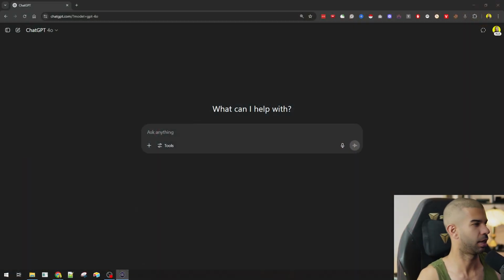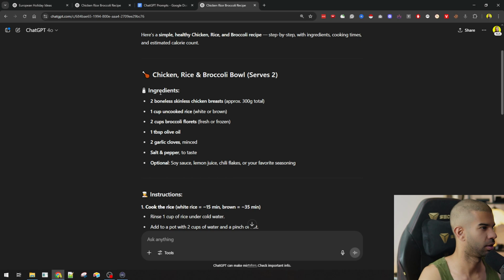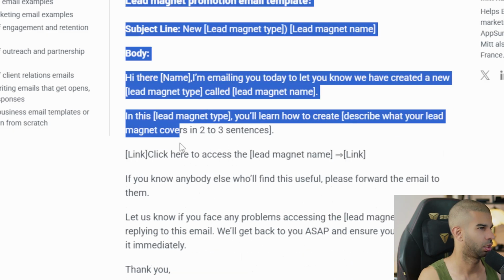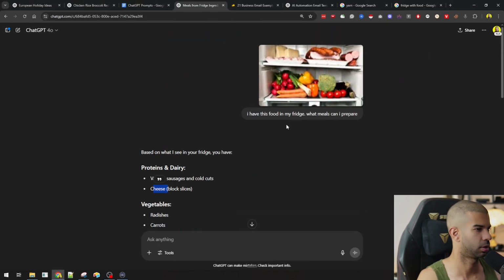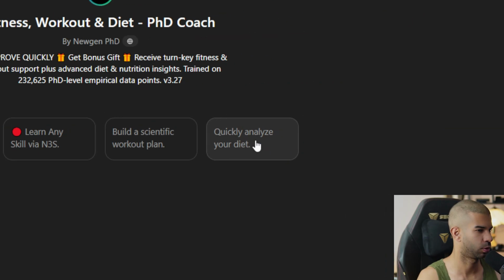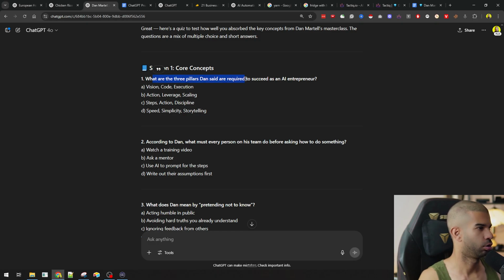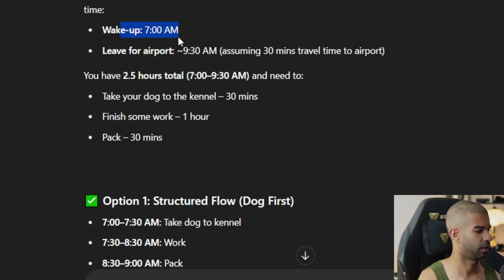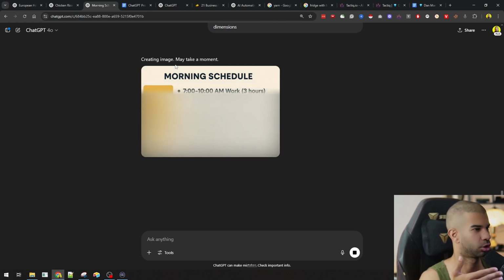Master the Perfect ChatGPT Formula (Part 3)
In this video, I'll show you how to stop making ChatGPT worse at helping you—and instead, turn it into an absolute powerhouse. Most people think they're using ChatGPT right, but they're actually making simple mistakes that lead to generic, useless responses.

Here’s what you’ll learn:

- **Why cramming everything into one prompt is a terrible idea** (it confuses the AI and gives you garbage).
- **How to save and reuse your best prompts** so you don’t waste time reinventing the wheel.
- **The power of step-by-step instructions**—ChatGPT gives cleaner, smarter answers when you break things down.
- **Why examples are a game-changer**—feed ChatGPT a sample, and it’ll match your style perfectly.
- **How to use image analysis** to get creative ideas (like turning random kitchen ingredients into a meal plan).
- **Mobile app tricks**—snap a pic of anything and get instant insights (even medical images!).
- **Custom GPTs**—specialized AI assistants built for your exact needs (some are free and ready to use).
- **Plagiarism checks**—why blindly trusting ChatGPT could get you in trouble (and how to avoid it).
- **Self-quizzing with ChatGPT**—upload notes and let it test your knowledge like a personal tutor.
- **Life planning hacks**—let ChatGPT organize your day, trips, or even your entire schedule.
- **AI-generated images**—describe what you want, and get stunning visuals in seconds.

By the end, you’ll go from a ChatGPT beginner to a power user—saving time, getting better results, and even impressing your coworkers.

Ready to master ChatGPT? Watch now and start using these tips tomorrow.

(Oh, and check the description for extra resources to take your skills even further.)

WHY ME?